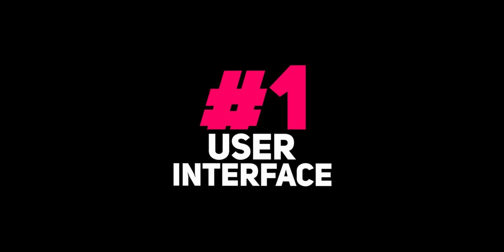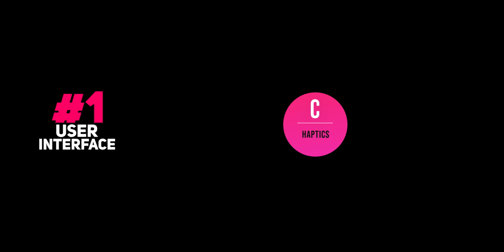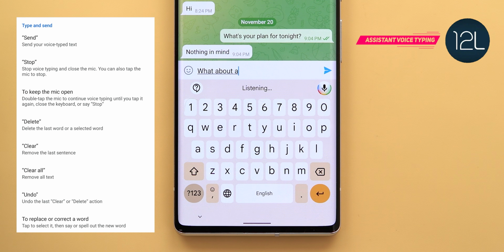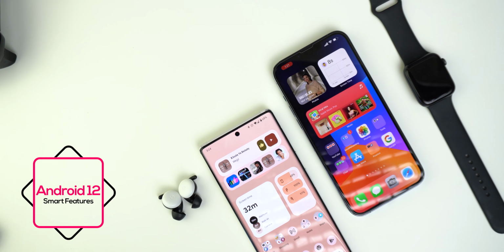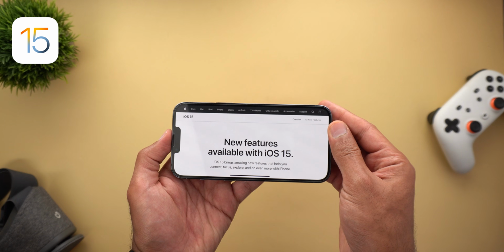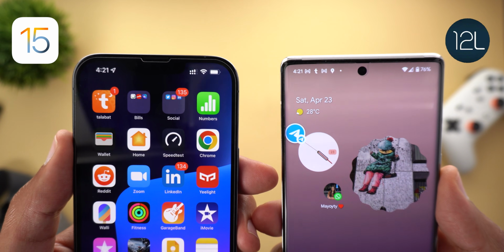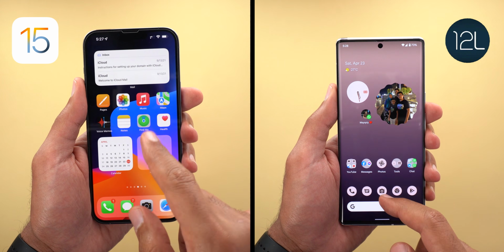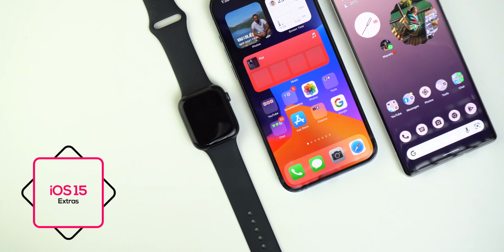Android 12L vs iOS 15 – IN-DEPTH COMPARISON (2022 Refresh)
This is my IN-DEPTH COMPARISON between iOS 15 VS. Android12L on Google Pixel 6.Pro, to help you decide which operating system is better for you. I will compare exclusive features, similar features and show you what's missing in each operating system.

It's been a year since my last comparison between Android 11 and iOS 14 so, its time to take another look at what Google & Apple did and which OS will be the right choice for you.

**Chapters**
0:00 - Intro
0:37 - Look
1:47 - Animations
3:29 - Haptics
4:30 - Features Comparison Intro
4:46 - Smart Features
9:24 - Ease of Use
13:08 - Notifications
15:51 - Privacy & Security Features
18:28 - Extra Features
20:51 - Software Stability
21:10 - Outro